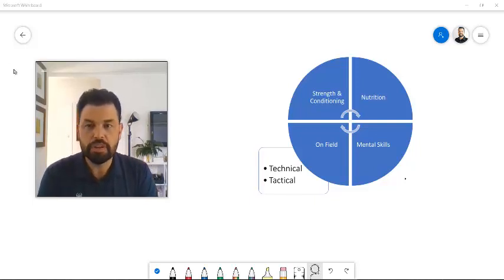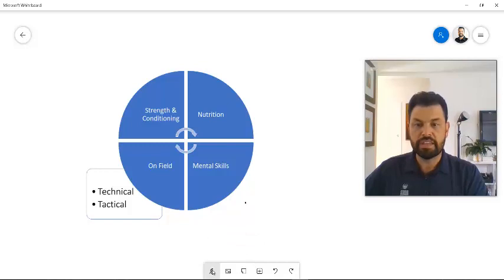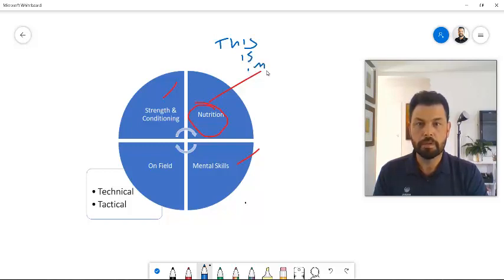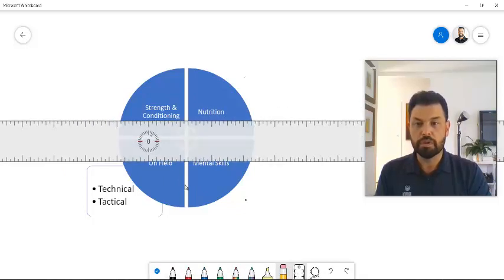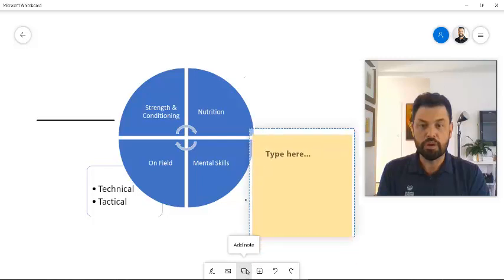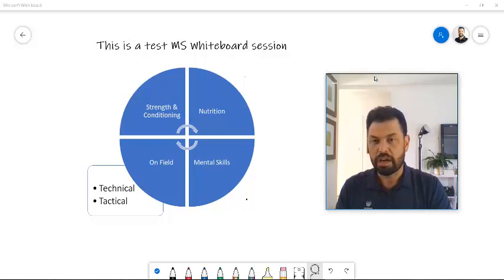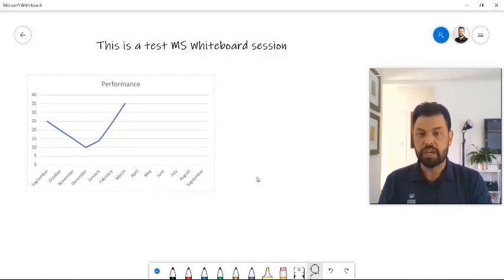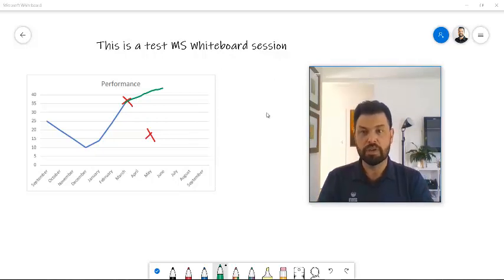How to use MS Whiteboard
Quick walk through of how to use MS Whiteboard.